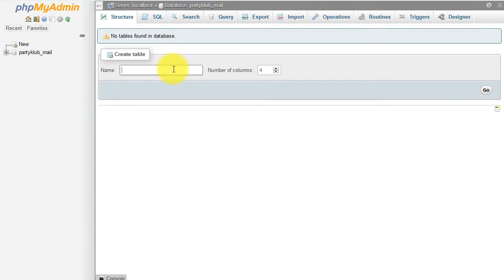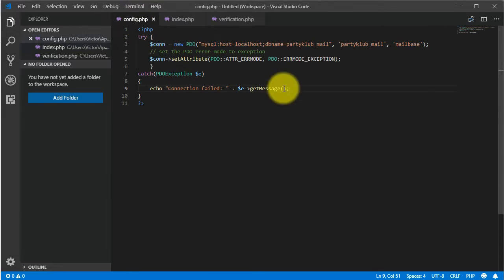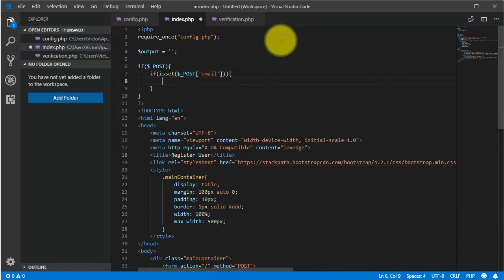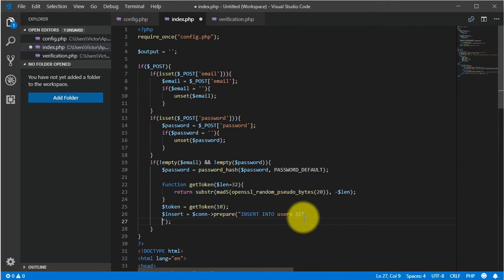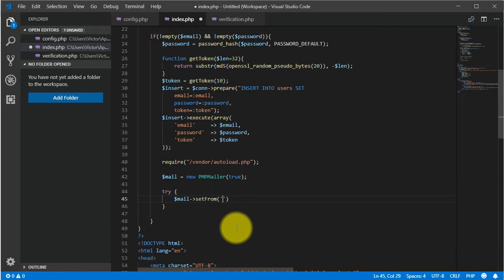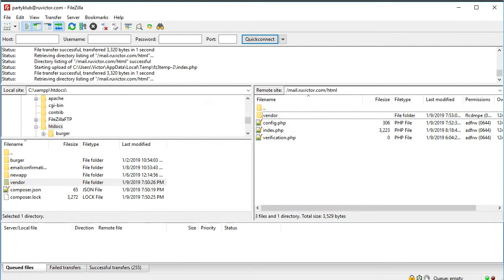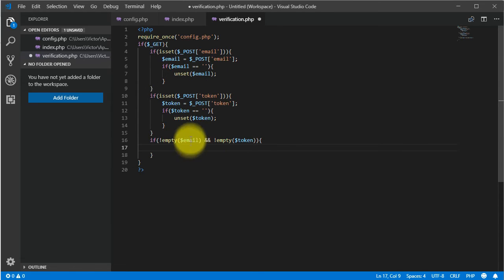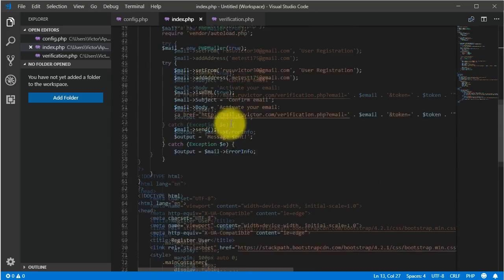PHP User Confirmation Email After Registration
In this tutorial we will learn how to :
- create a registration form
- create a token for email verification
- send an email (with email confirmation link) using PHPMailer
- create a page for email confirmation and validation